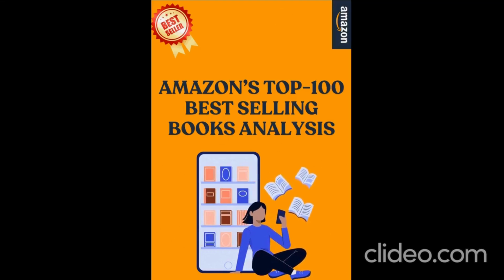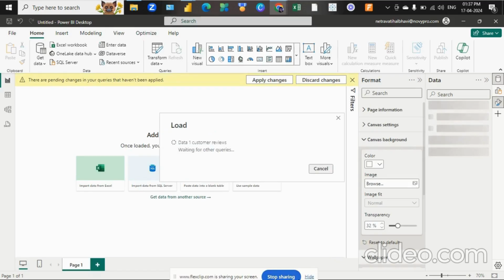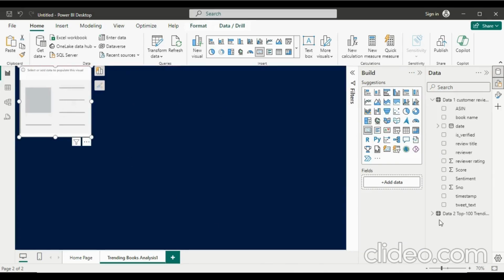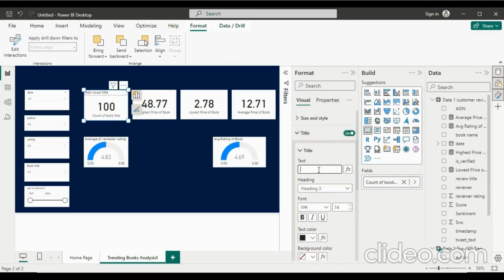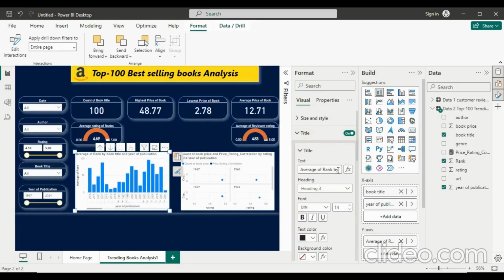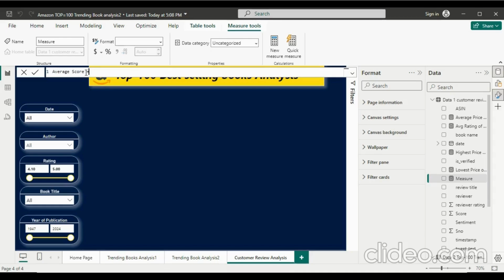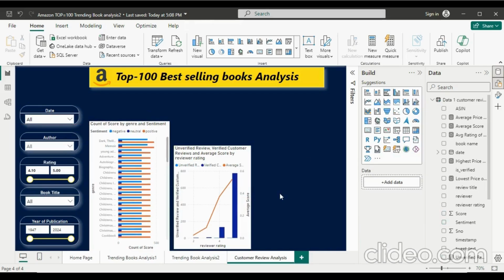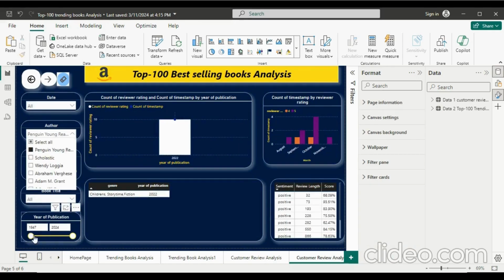Power BI Project End to End | Dashboard | Beginners | Amazon Best Selling Books Analysis-2024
Topics Covered :
- Data cleaning and processing in Excel
- Import Data in Power BI
- Power BI Dashboard format
-Format of each visuals in Power BI
-key features of each visual in PowerBI